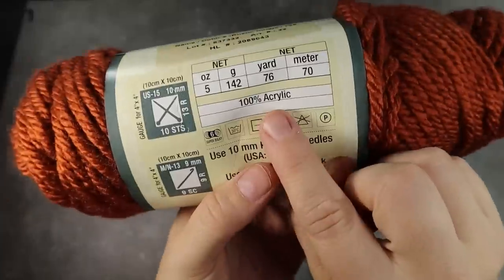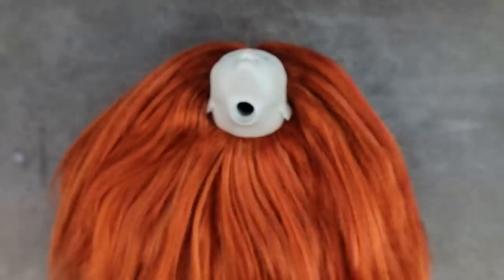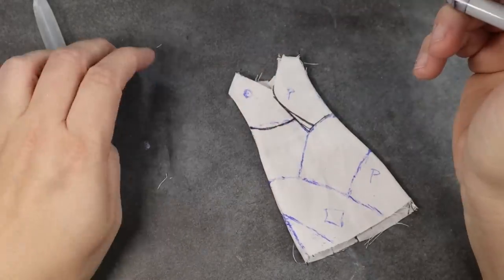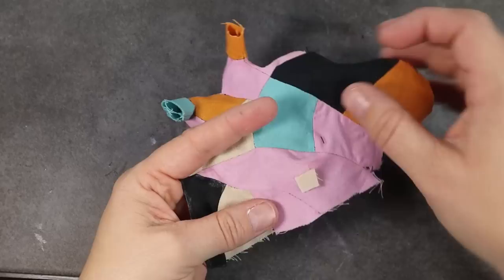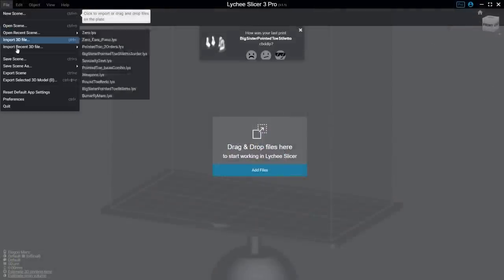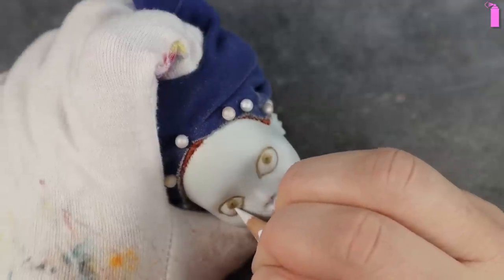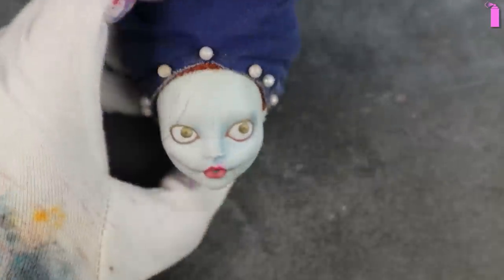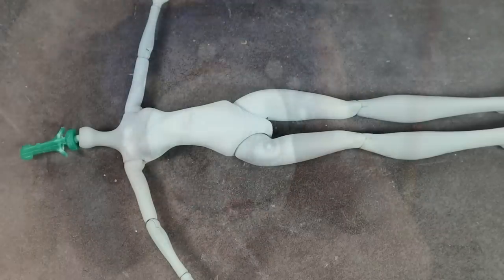Repaint: Sally the Nightmare Before Christmas Monster High Art Doll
"And does he notice my feelings for him
And will he see how much he means to me
I think it's not to be"

Our dear heartbroken Sally, will Jack ever notice her!  In this video I take on the role of Dr. Finkelstein and create my very own Sally.  I show creating unique 3D printed accessories in detail, sewing an outfit, painting her face, minor body alteration and pulled yarn hair creation.  I hope you enjoy my take on this classic Halloween character.

Dress Pattern

Supply List
This is my supply list for the exact products I use.  Feel free to message me with any questions.

Watercolor pencils
        Caran D’ache
        Derwent Inktense -24ct is the perfect amount of colors
Pan Pastels-the portrait set of 7 is a great starter set
Arteza Gouache Paint- white
Elf make up brushes
Tiny nail art brushes
Silicone brush cleaner
Pencil sharpener
Erasers
Blender Pencil
Micro Applicators
Rerooting tool from the Doll Planet Hair